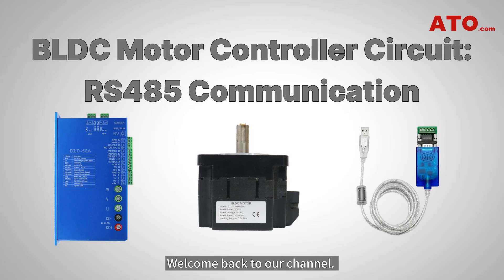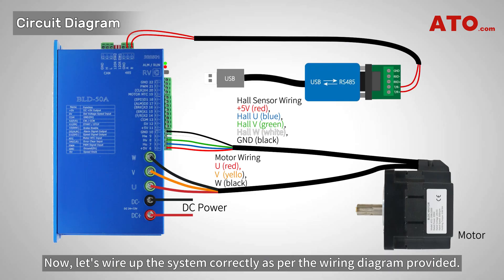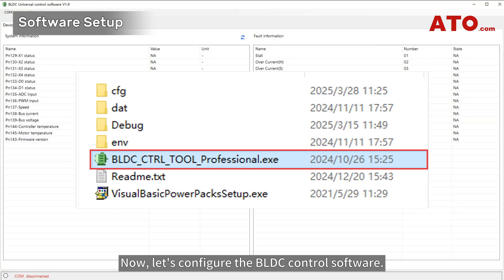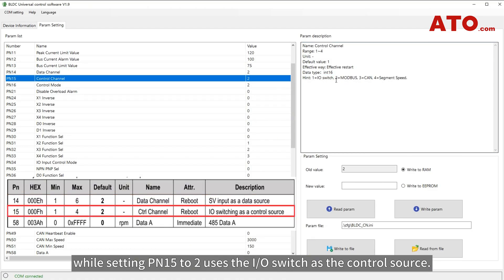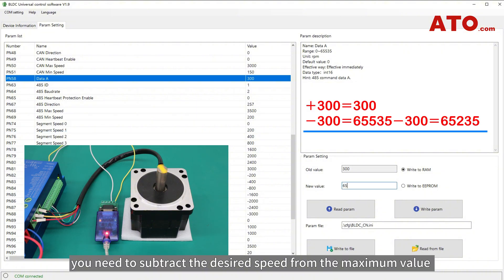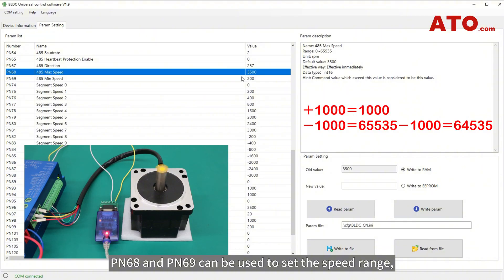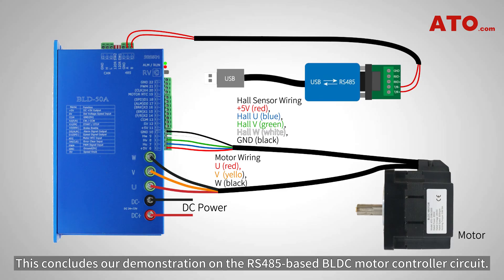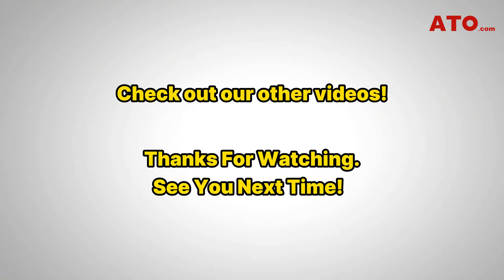BLDC Motor Controller Circuit: RS485 Communication Control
In this tutorial, we will guide you through how to set up a BLDC control circuit using RS485 communication. This method allows precise speed and direction control via a PC. By leveraging this technology, you can achieve seamless control and monitoring of your BLDC motor speed, making it ideal for automation, robotics, and industrial applications.

Watch through the video to learn the details!

📑Time Stamps📑
00:00-00:22 Intro
00:23-00:27 Components Required
00:27-00:55 Control Principle
00:55-01:20 Circuit Diagram
01:21-01:34 Controller Configuration
01:35-01:48 RS485 Setup
01:49-02:17 Software Setup
02:18-05:13 Parameter Setting
05:14-05:28 Summary
05:29-05:48 Shop at ATO
05:48-6:07 Like & Subscribe

✅How to Establish a BLDC Controller Circuit Using RS485 Communication
✅BLDC Motor Control Circuit - RS485 Communication Control
✅BLDC Motor Control Circuit via RS485 Communication